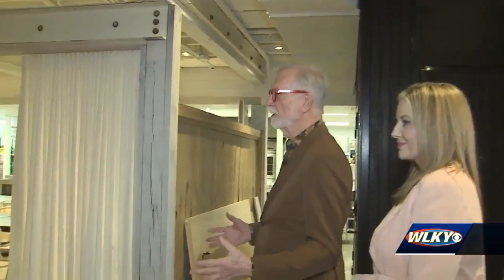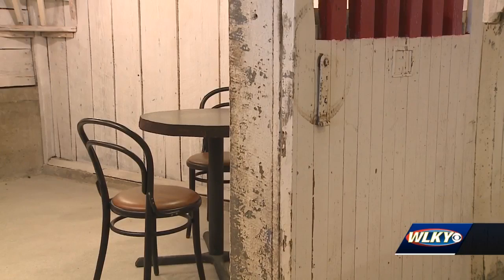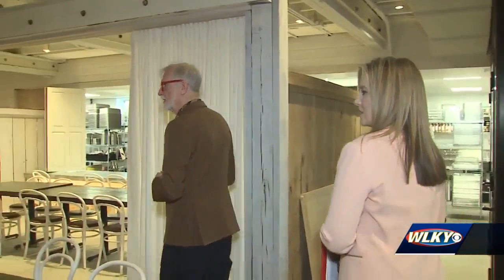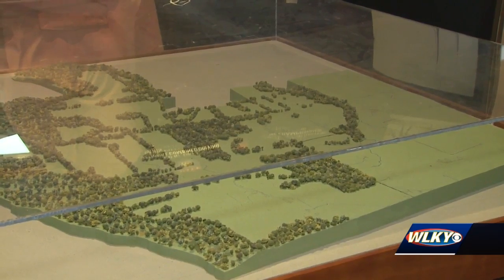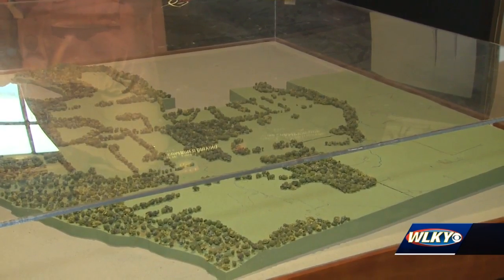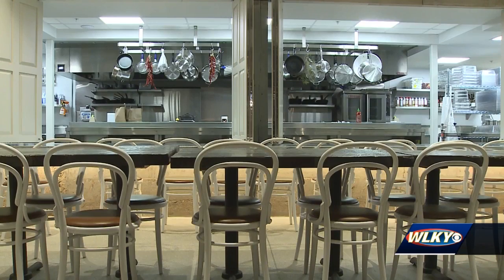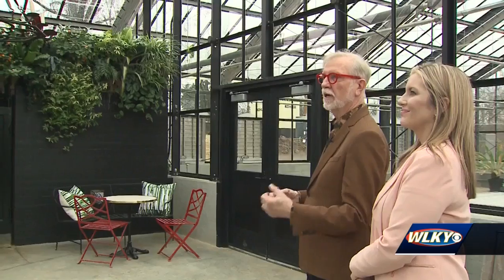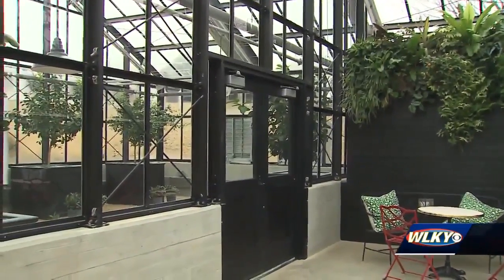Hermitage Farms sets opening date for new food, bourbon tasting experience